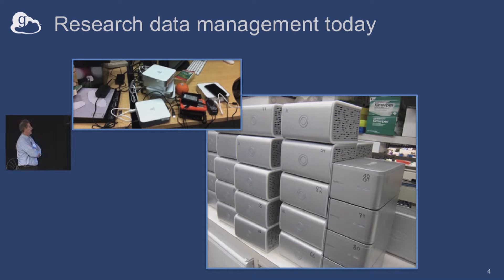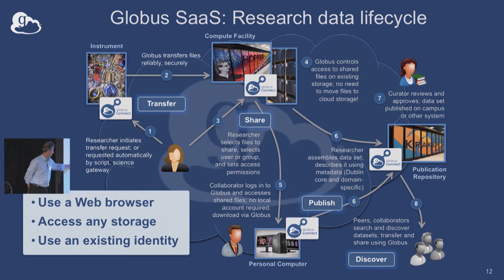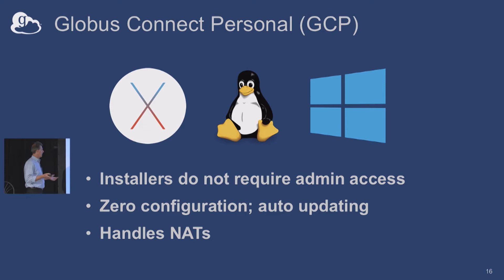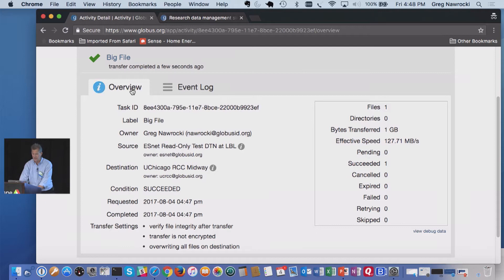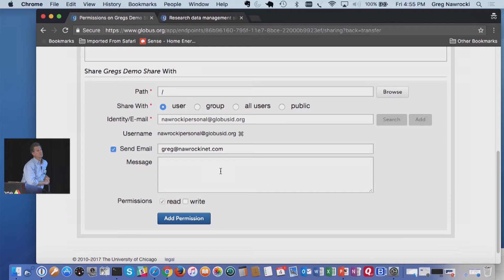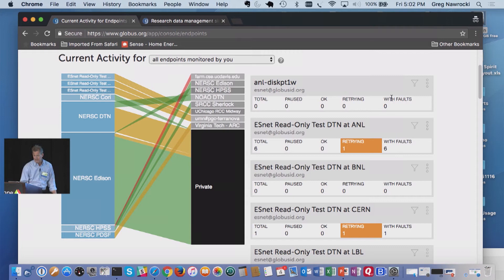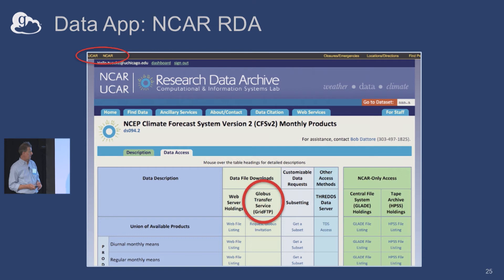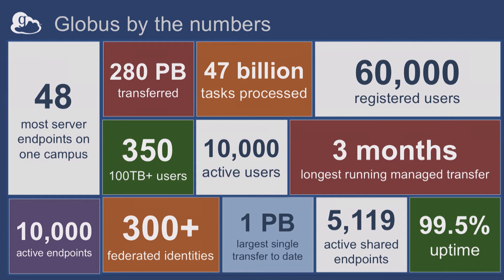Globus for Research Data Management I Greg Nawrocki, Globus